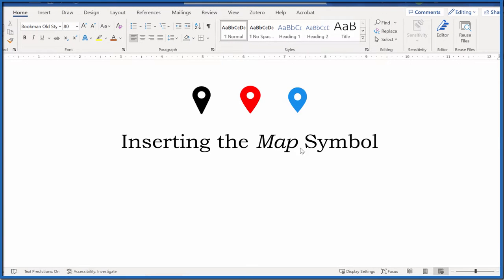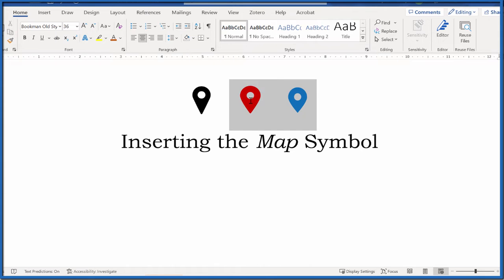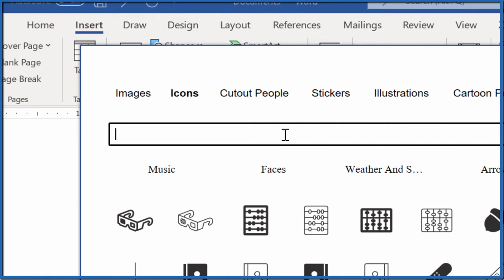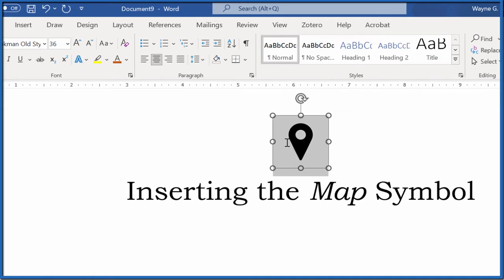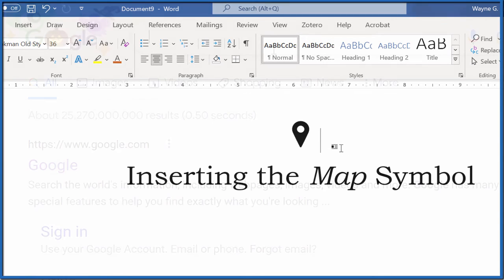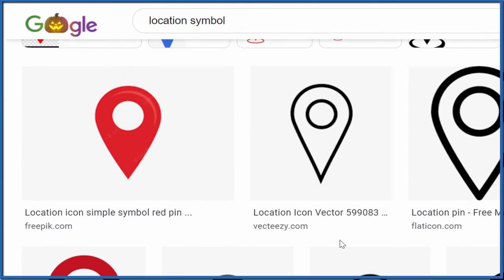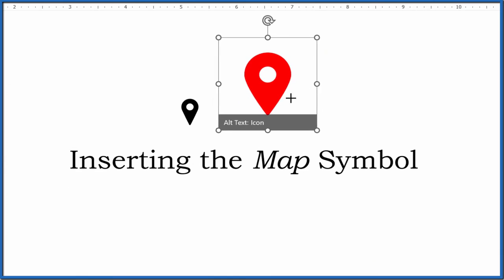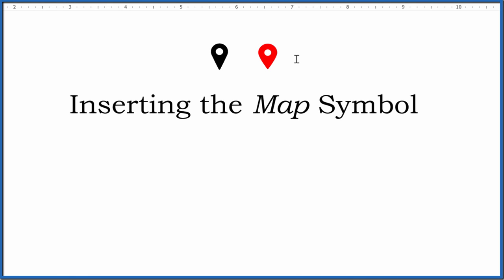How to Insert the Map/Location Symbol into Word (and other software)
We'll look at how to insert the location symbol into Microsoft Word first and then into other software applications.

For Microsoft Word (I'm using Word 360 in the video) you go to Insert in the menu bar, and then find the Icons button.  From there you click on the Icons button you can search on the term "location".  This will bring up the map/location symbol.  Click on the symbol and then hit Insert.  The icon will appear in your document.

Somewhat easier, and just as effective, is to search the internet on the term "location symbol" and then just copy an image and past it in your document. This works for Word as well as other software like Google Docs on even email.  You can even find different colors, something you can't do in Work.